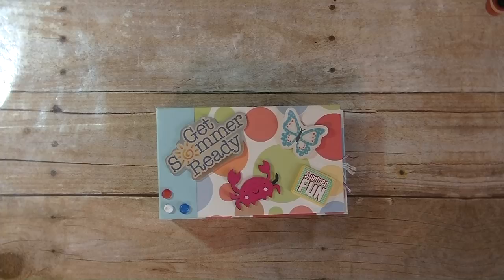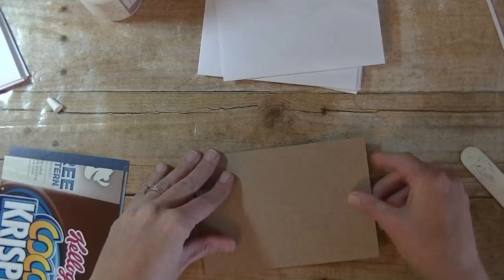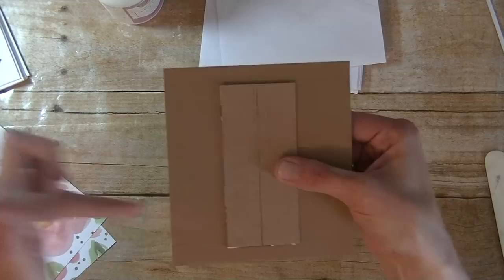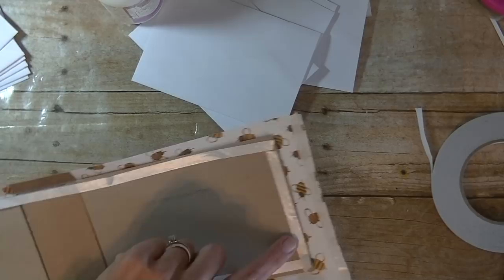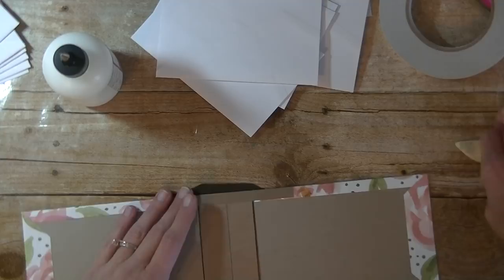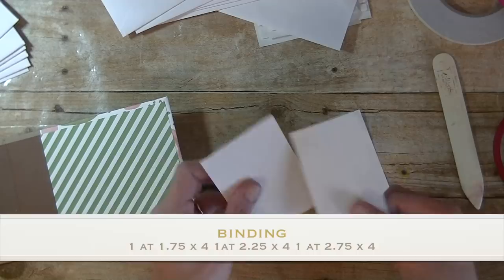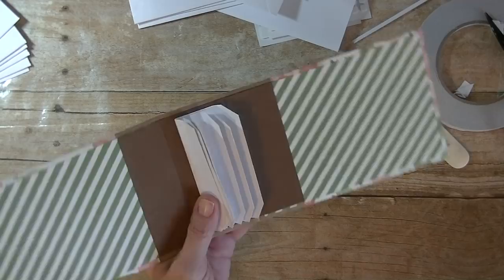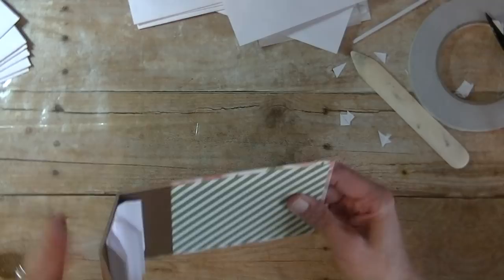Sunday Series | Mini Album Part 1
Hi everyone,
Here is part 1 for our mini album series. We will make the cover and do the binding. Hope you enjoy! Hugs, Stacy